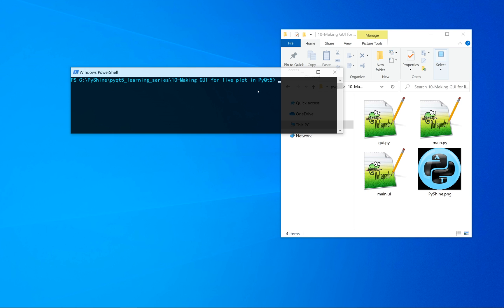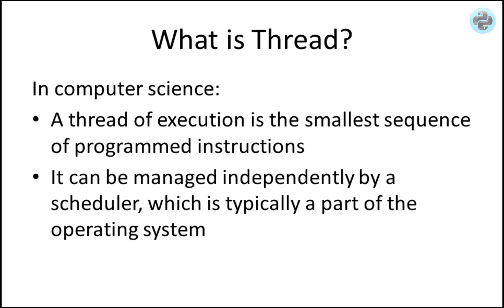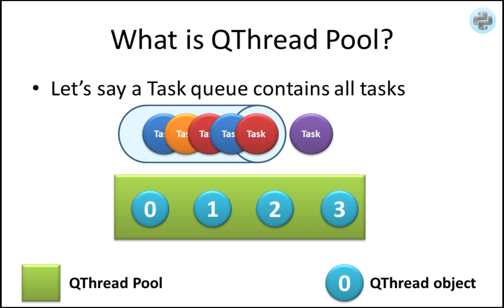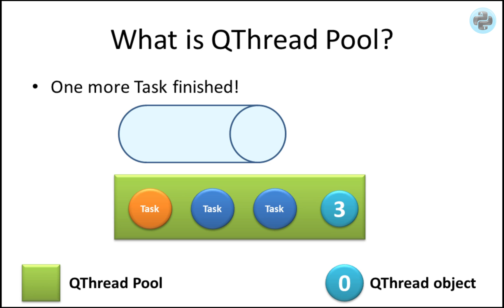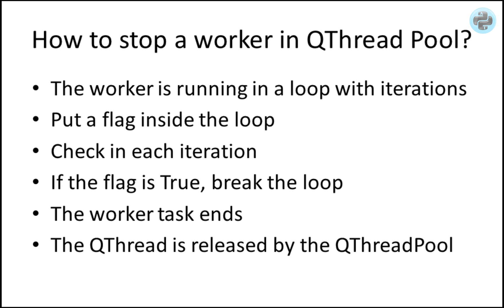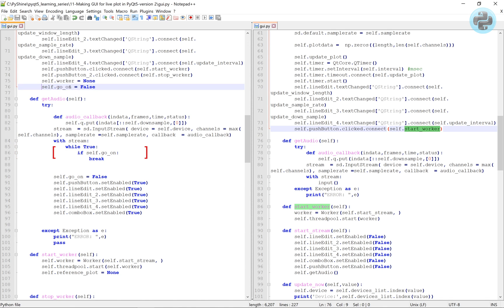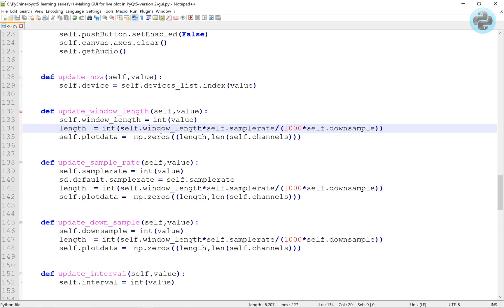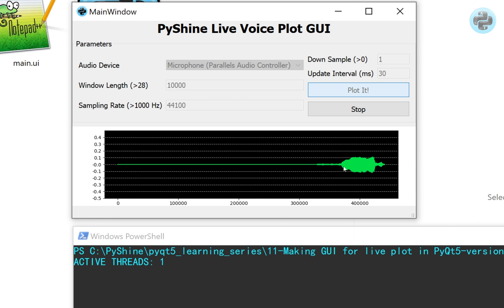Python Beginners - PytQt5 Audio and QThreadPool - Part 11#coding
Hello friends, this tutorial is an update of the previous tutorial No. 10. Like before, we will get data from the live audio stream through the computer’s microphone. We have another button named “Stop” added to this GUI. This button will stop the current worker and let the user update the parameters in the GUI. This tutorial includes basics about the QThreadPool and how to stop the worker.